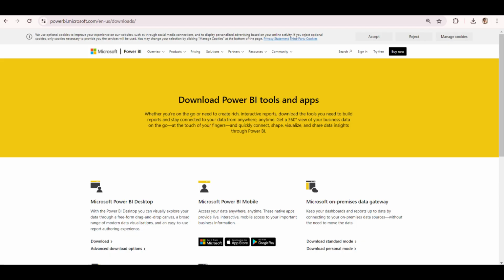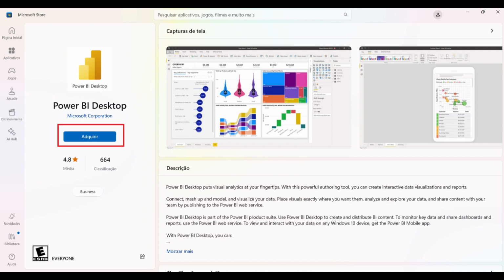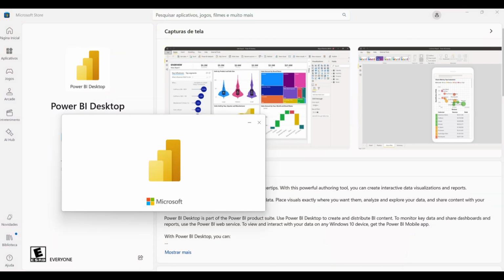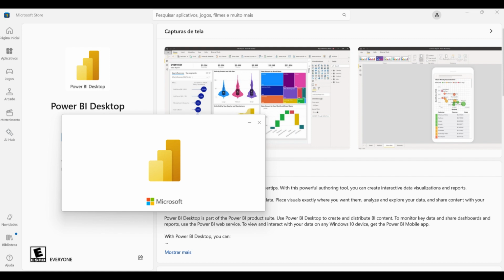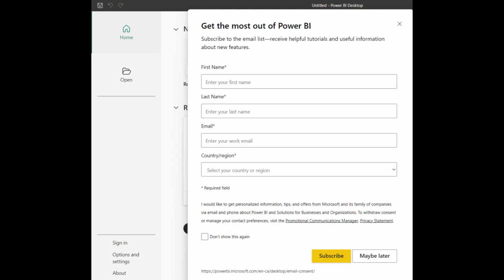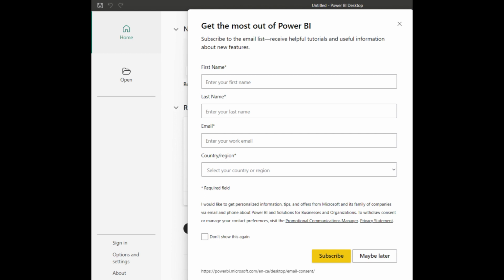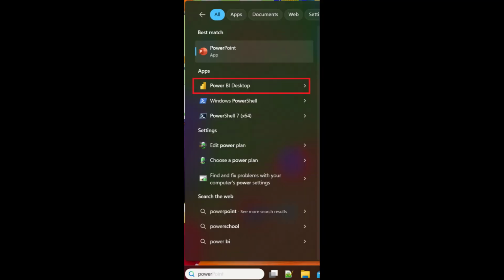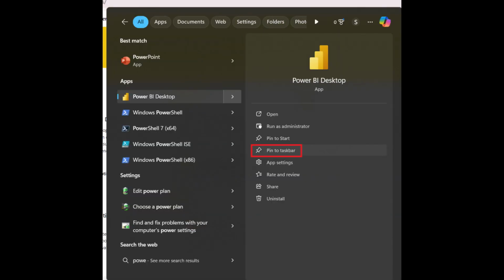Power BI installation | PL-300 #5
Power BI installation for beginners